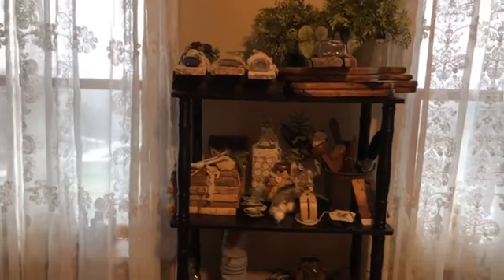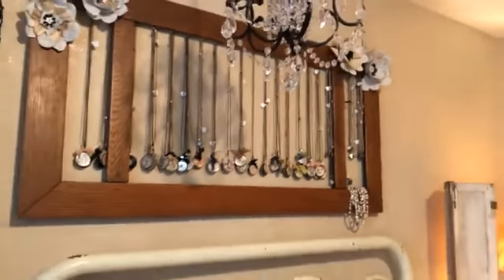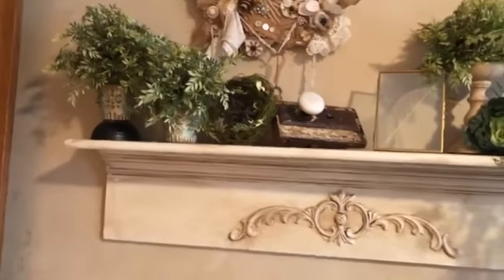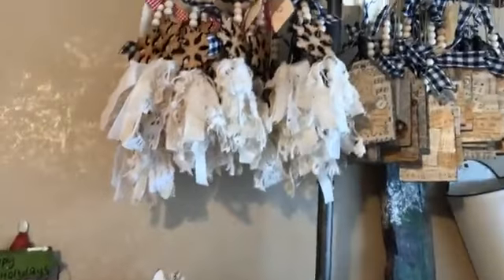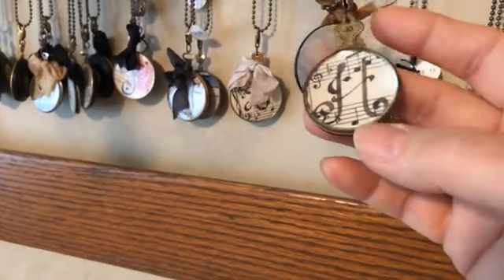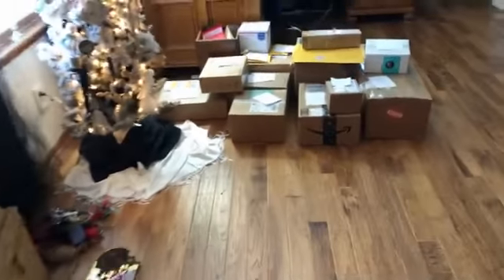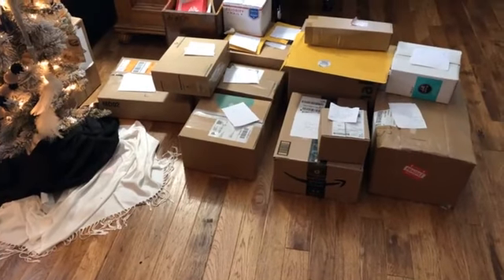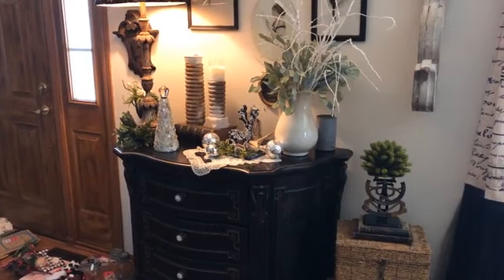Walk My Website Wednesday 😊